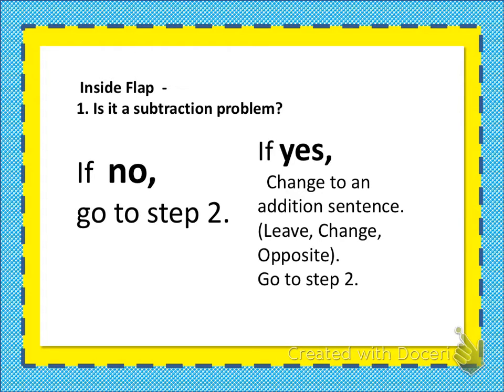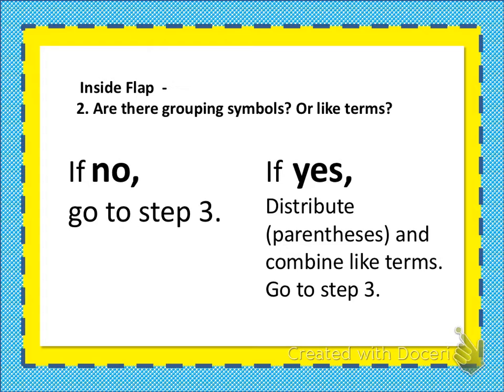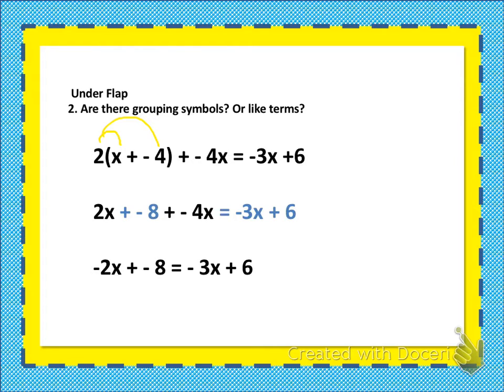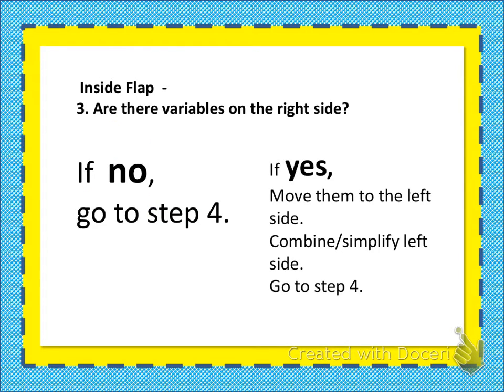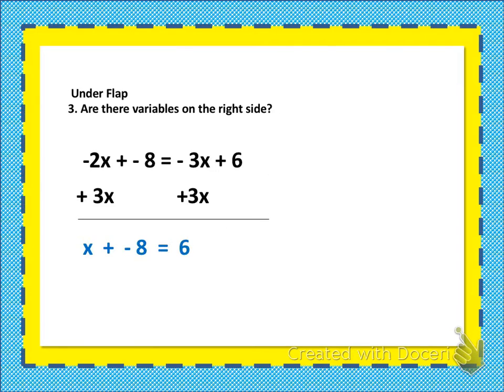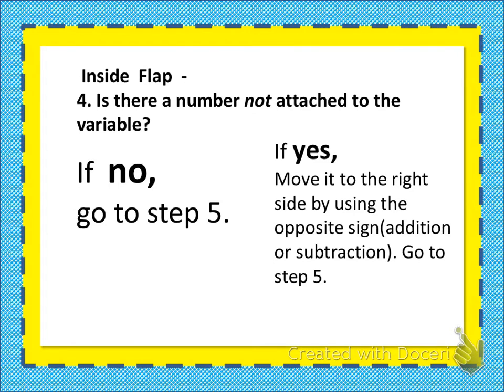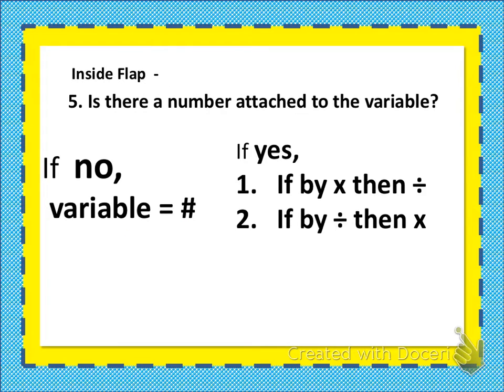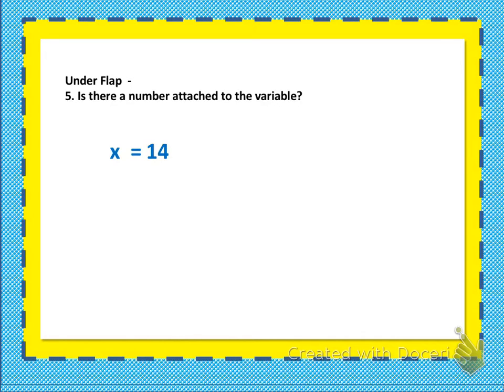solving VOBS foldable